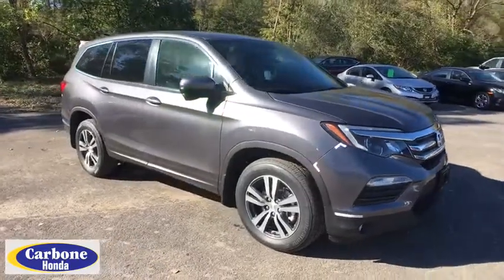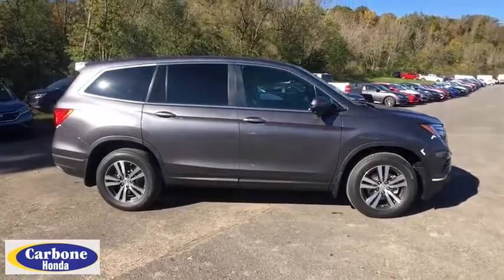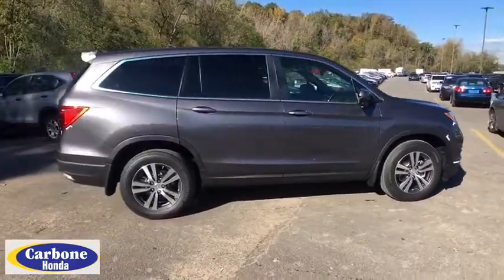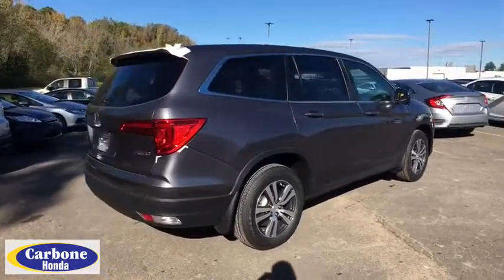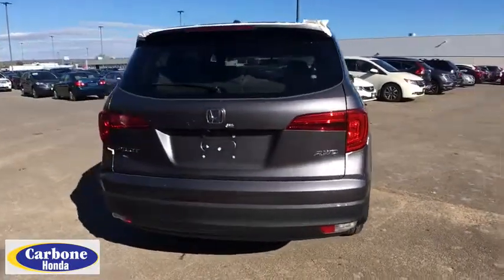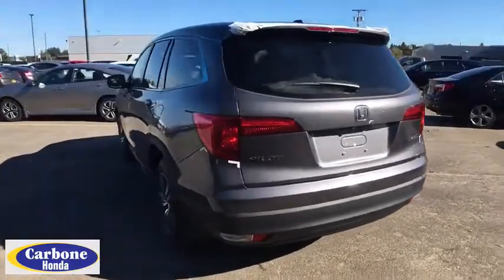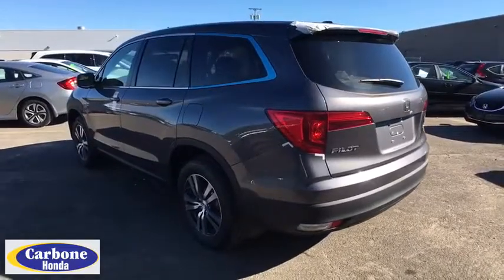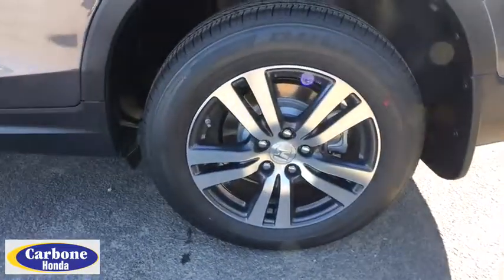2017 Honda Pilot Yorkville, Utica, Syracuse, Rome, Herkimer, NY 2178117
New 2017 Honda Pilot
Carbone Honda Yorkville: Servicing Yorkville, New York near Utica, Syracuse, Rome, and Herkimer, NY.
2017 Honda Pilot EX-L - Stock#: 2178117 - VIN#: 5FNYF6H55HB059059

5009 Commercial Dr.

Please contact: Carbone Honda at or stop down to Carbone Honda located at 5009 Commercial Drive Yorkville, N.Y. 13495.BACK-UP CAMERA, ALL WHEEL DRIVE, LEATHER, HEATED FRONT SEATS, BLUETOOTH, MOONROOF, MP3 Player, CHILD LOCKS, 3RD ROW SEAT, KEYLESS ENTRY, 26 MPG Highway, SAT RADIO, POWER LIFTGATE, ALLOY WHEELS!.The 2017 Honda Pilot maintains its top of class style and versatility. It is powered by a 280hp 3.5L i-VTEX V6 engine and comes with a 6-Speed Automatic Transmission or a 9-Speed Automatic with paddle shifters on Touring level trims and up. To further increase fuel efficiency, the Pilot can automatically turn off the engine when stopped. All-Wheel Drive is also optional as well on all trim levels. A 5,000lbs towing capacity is also at your command with AWD or 3,500 with 2WD. The Pilot can seat up to 8 and still have room for an 82-quart cooler behind the 3rd-row seat a total of 1909cu.-ft of cargo volume. Available features include a power tailgate that can raise or lower with hands-free access, a panoramic roof, and LED lights. On EX-L and above trims you can get one-touch 2nd row seats that conveniently move the seats forward for easy access along with a leather-trimmed interior. Inside your center console has a 4.2-inch display or an 8-inch touch display in EX and above trims that will display music, phone, navigation info and more. A Multi-Angle Rearview Camera with Guidelines also comes standard in all models. A few options can be had for the rear entertainment system included DVD or Blu-ray playback on a 9-inch screen. You can also enjoy a 540-watt audio stem with 10 speakers including subwoofer on Touring trim models and up. Other safety features include forward collision warning, blind spot detection, a road departure mitigation system, and Honda LaneWatch which features a small camera on your right side mirror that can project an image on the display screen revealing nearly four times more than the passenger-side mirror alone.